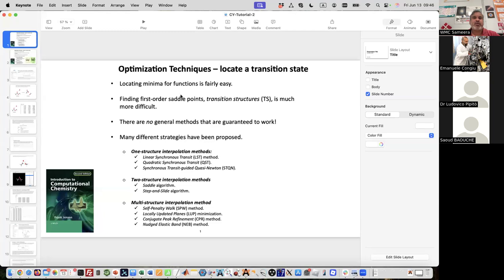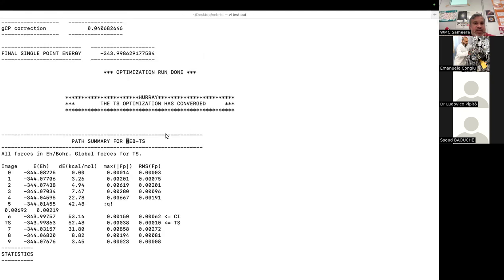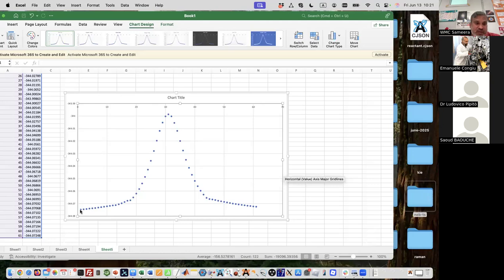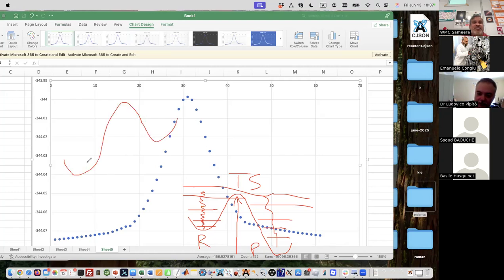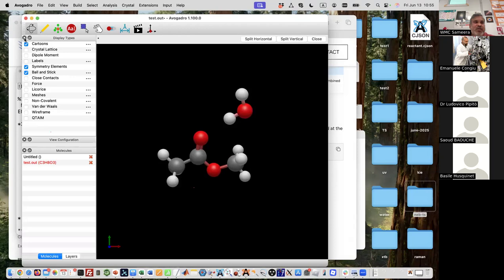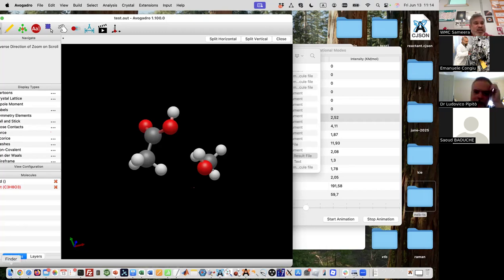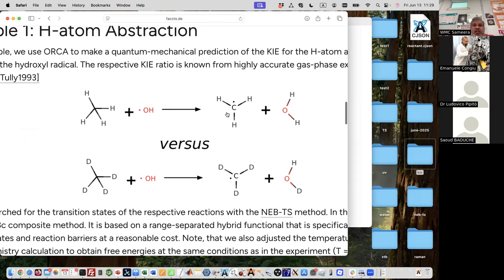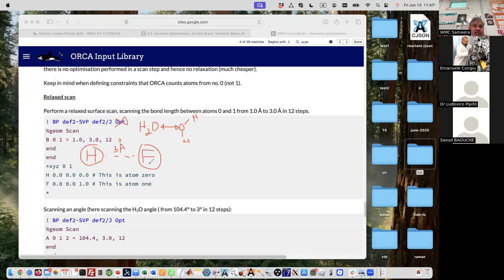Tutorial 2: REACTIVITY